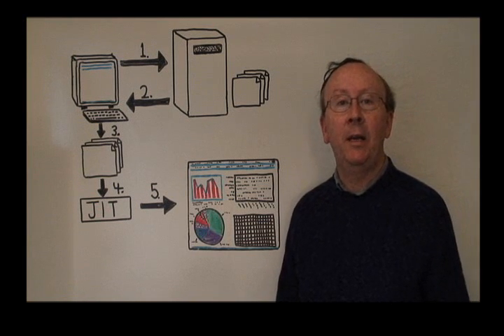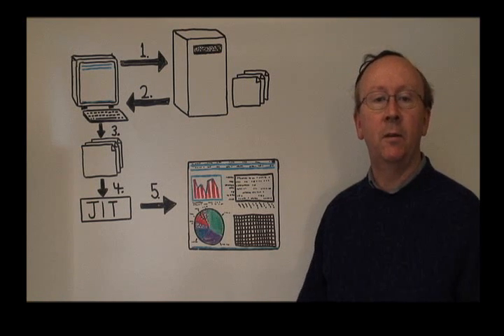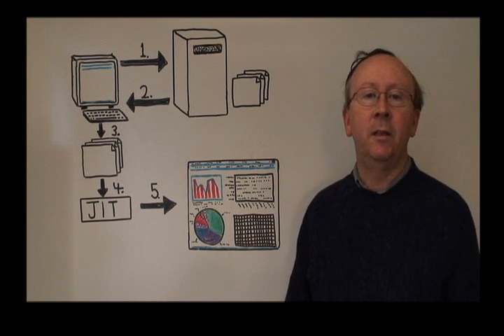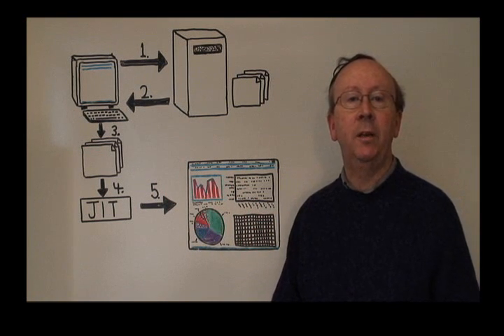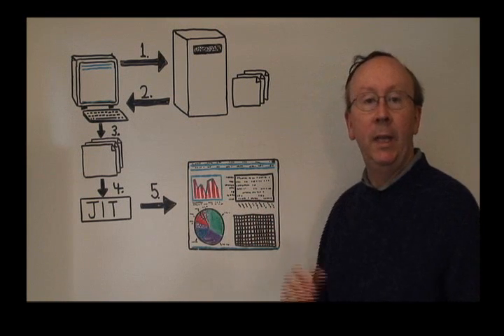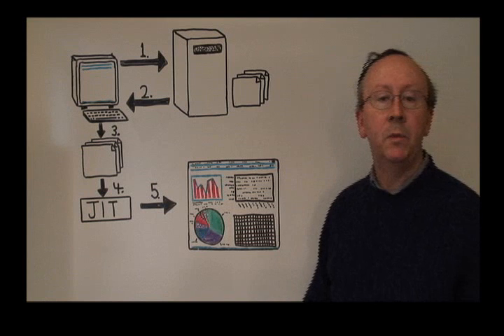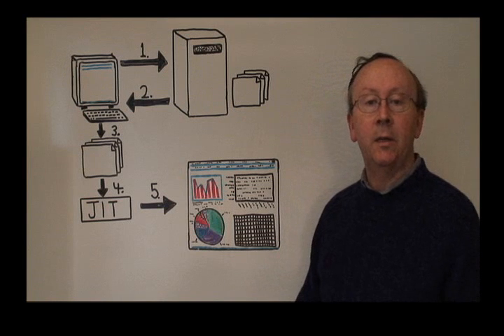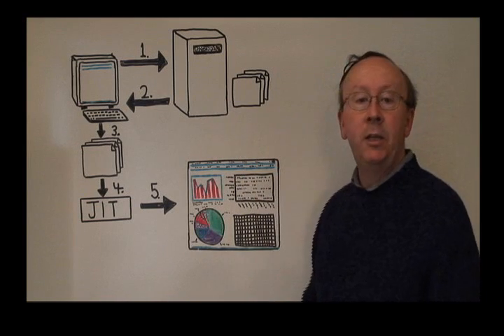Introduction to Curl - Episode 1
Bert Halstead, Chief Architect at Curl, Inc. presents an Introduction to Curl Technology